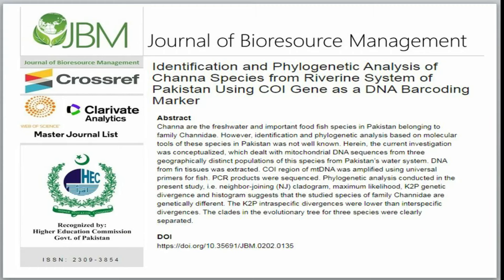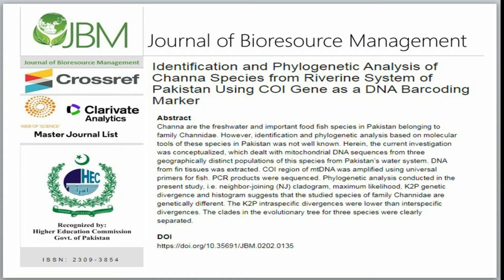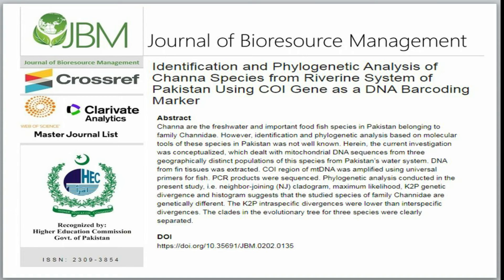Identification Phylogenetic Analysis of Channa Species from Riverine System of Pakistan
Identification and Phylogenetic Analysis of Channa Species from Riverine System of Pakistan Using COI Gene as a DNA Barcoding Marker